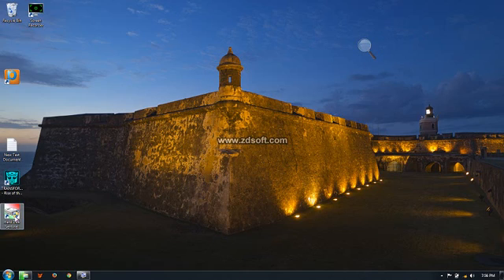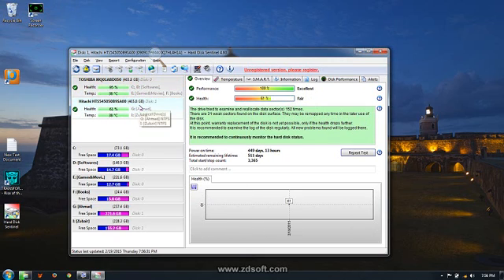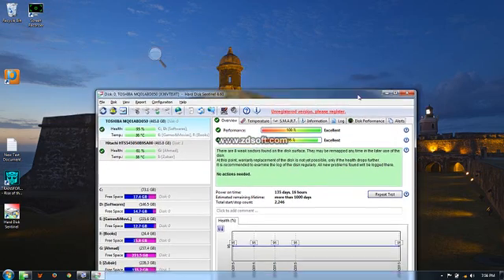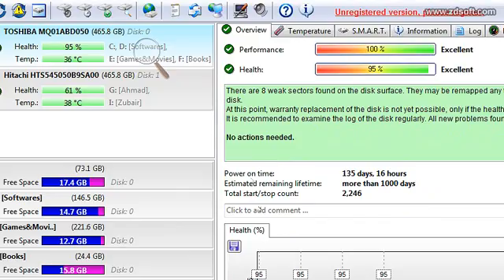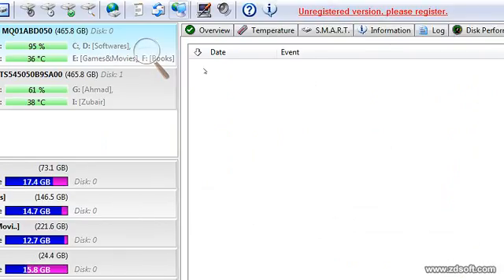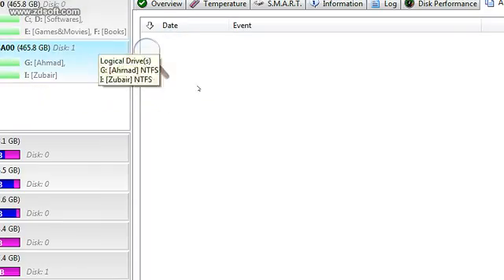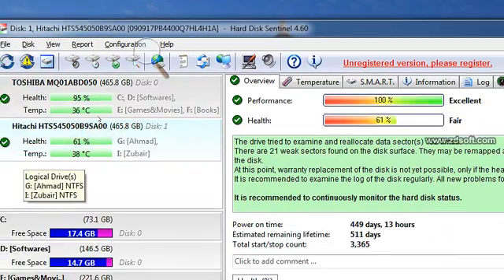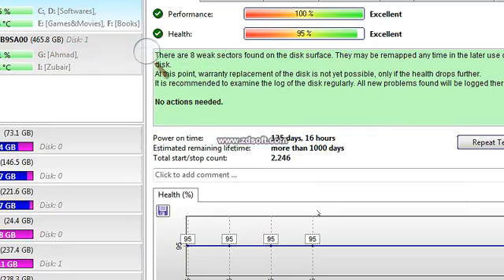How to check hard disk health or temperature etc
The software name is Sentinal you can download download link is